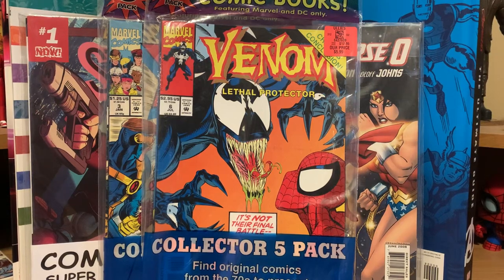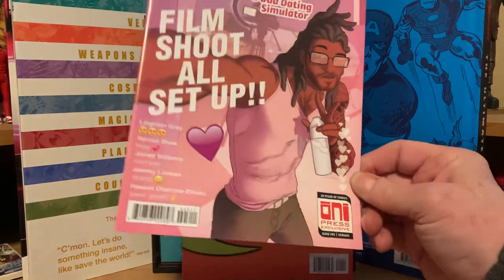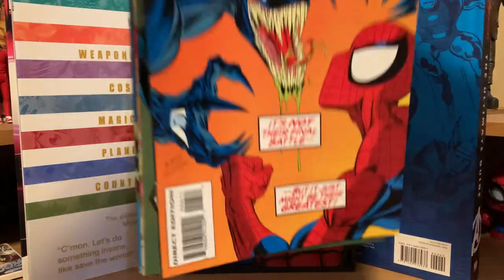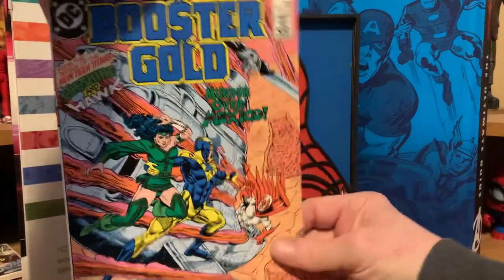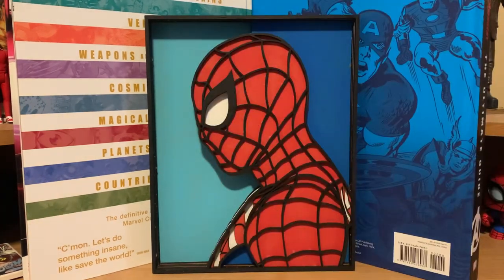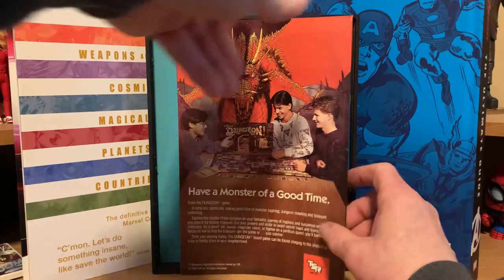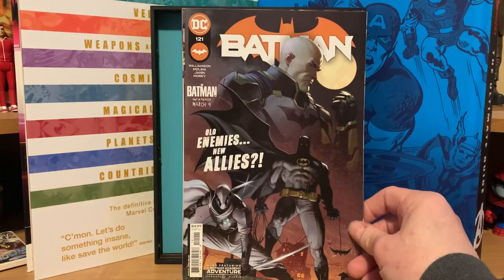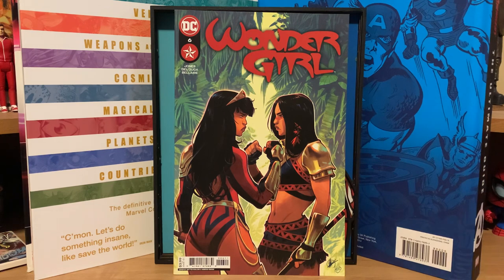OUTSTANDING HIT in an Ollie’s Outlet Mystery Pack!!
Back to Ollie’s for comics but this time it actually paid off-check it out!